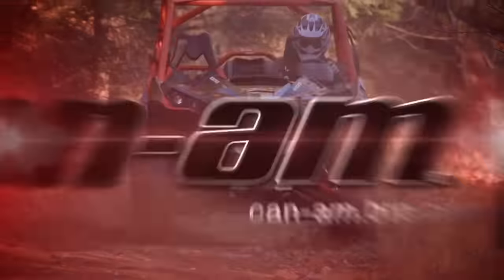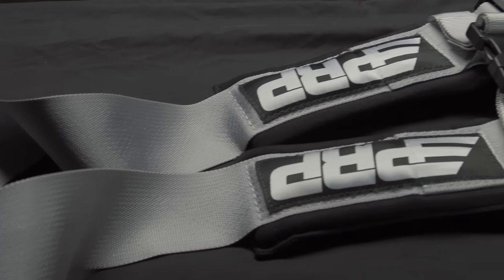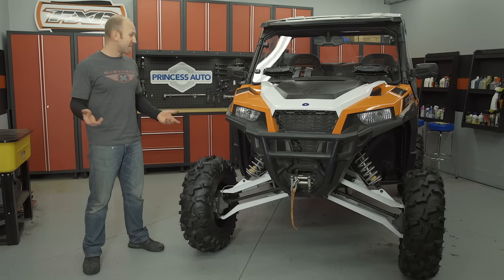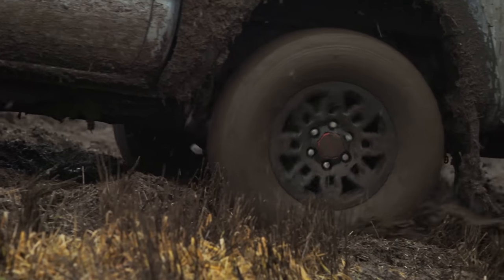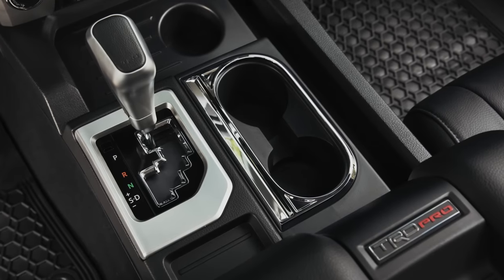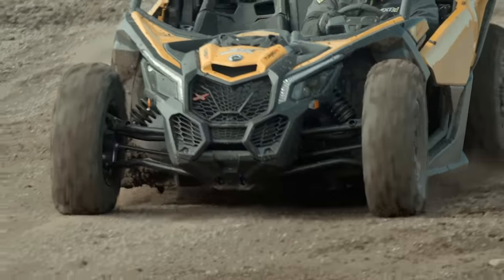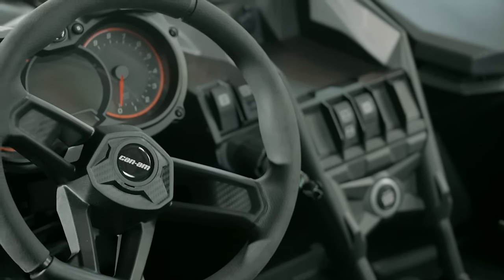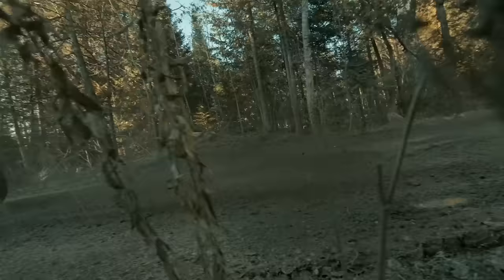Dirt Trax Television 2016 - Episode 20 (FULL)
We're at the introduction of the 2017 Toyota Tacoma TRD 4x4 Sport pickup truck.

AJ's in the TRAIL TECH shop putting the finishing touches on our 2016 Polaris General 1000 customization build.

Then in TEST RIDE, Luke gets some seat time and air time behind the wheel of Can-Am's revolutionary Maverick X3 X DS on our home turf.